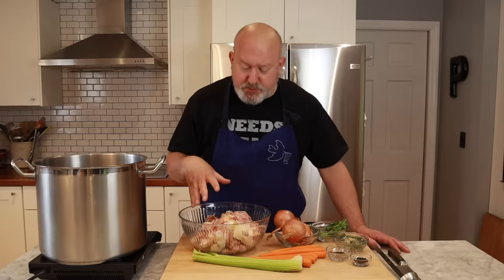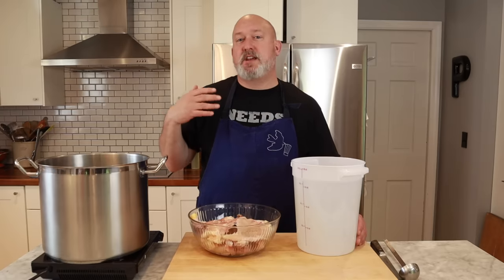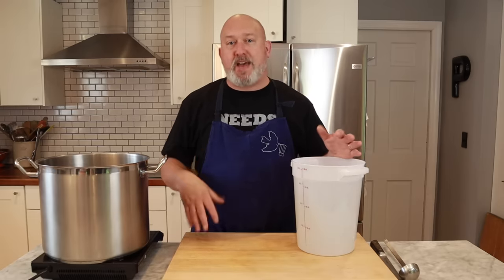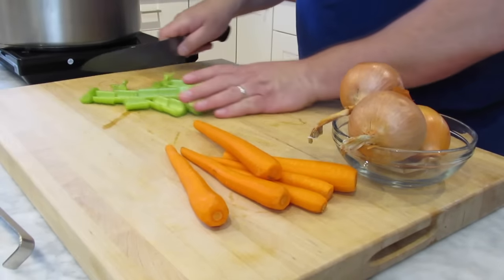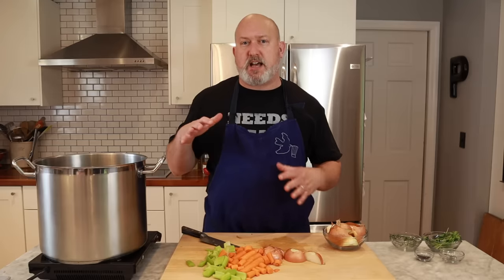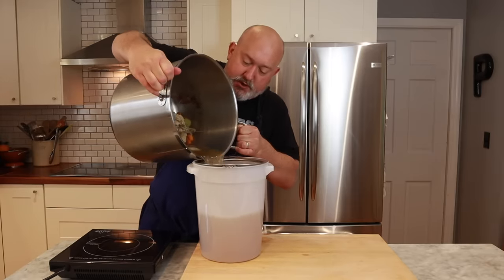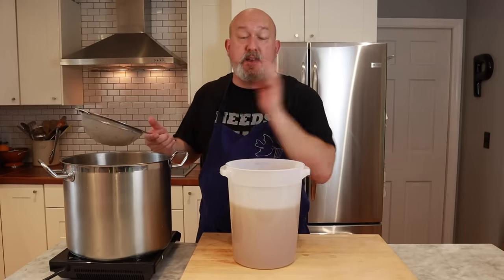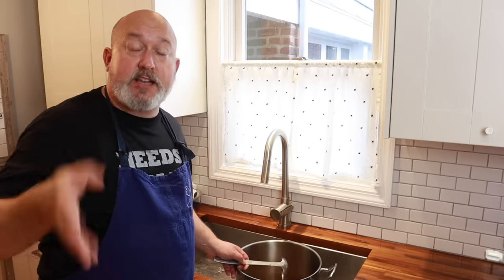How to make Chicken Stock~With Chef Frank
Chicken stock is a foundation of the professional kitchen.  Making stock at home is not as hard as you may think.  It takes time and patience but at the end of the day it is worlds better than what you buy in the box or can.  Stock freezes well, so a big batch is easily stored for future use.

Makes about 6 quarts

8 qts cold water
3-4 # chicken bones
3-4 small onions
2 stalks celery
4-5 small carrots, peeled
1 tbsp black peppercorns
2 bay leaves
1/2 bunch parsley stems
3-4 sprigs fresh thyme

Camera & editing: Kyra Proto
Camera & production: Karen Proto

4 qt cambro container
8 qt cambro container
Stock pot
Induction cooktop
Microphone transmitter